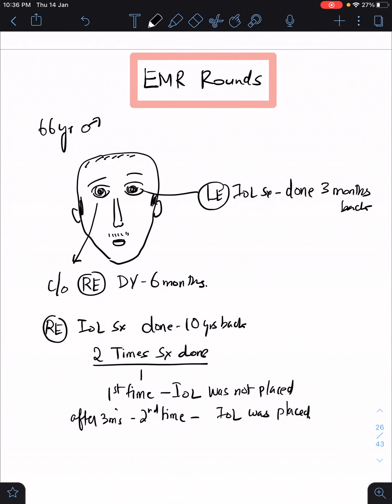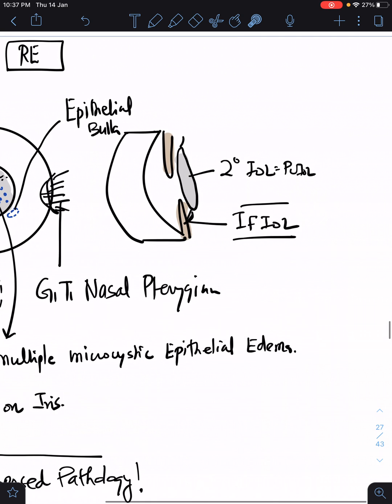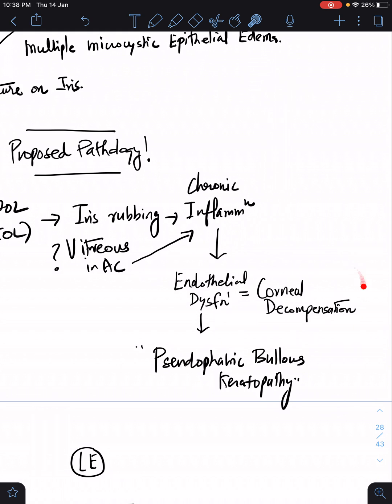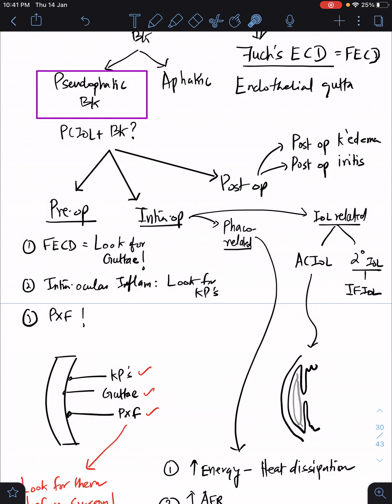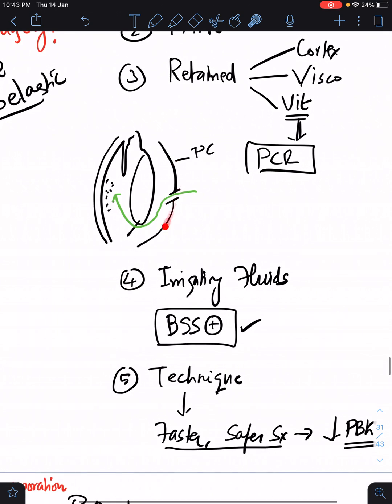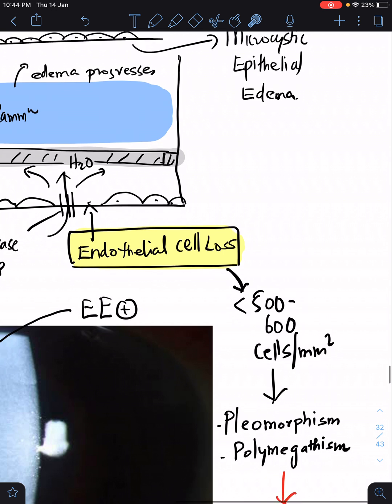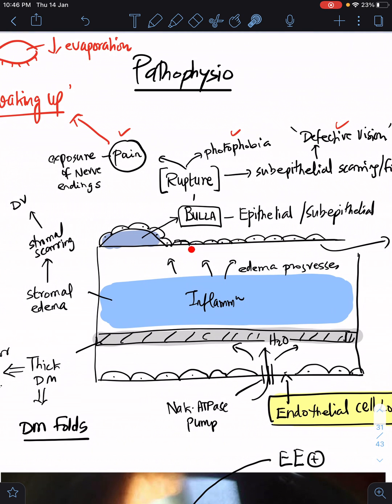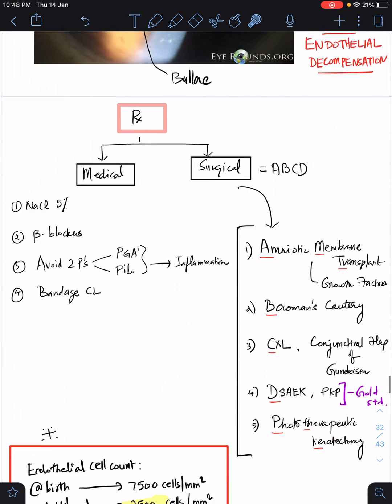Case 2: Pseudophakic Bullous Keratopathy (PBK)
Welcome to EMR Rounds! A collection of short case-based discussions on challenging and common scenarios I face in my OPD every day. Watch in 1.25 x to have a better listening experience.

Today we discuss PBK/ Pseudophakic Bullous Keratopathy - a very important clinical finding we often come across in OPD. Watch, listen and note down the classification and pathophysiology. They will come handy in exams.